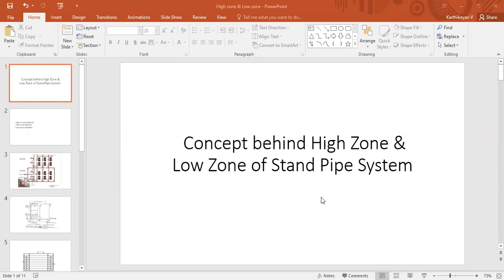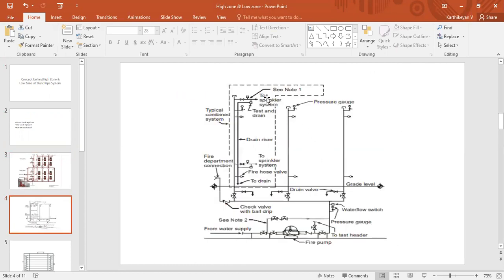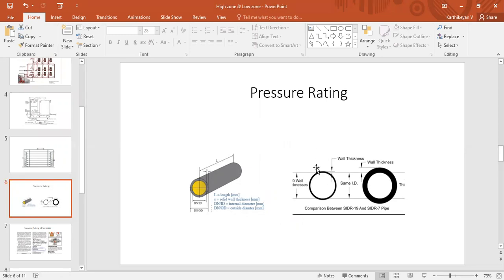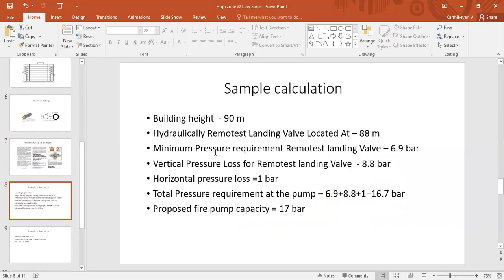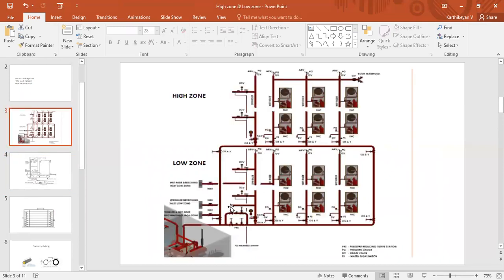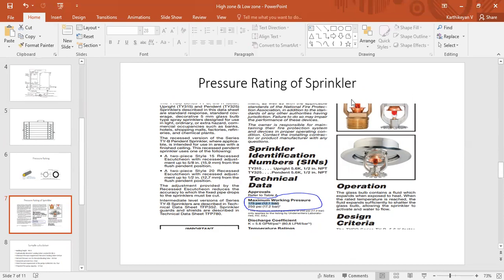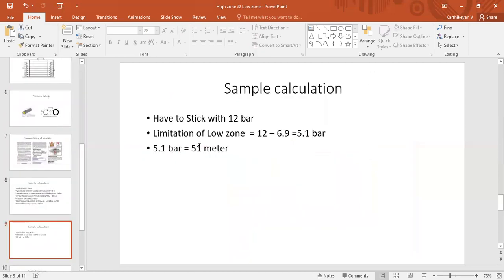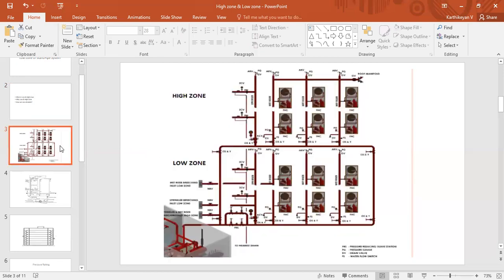NFPA 14 Concept of High zone & Low zone of standpipe System